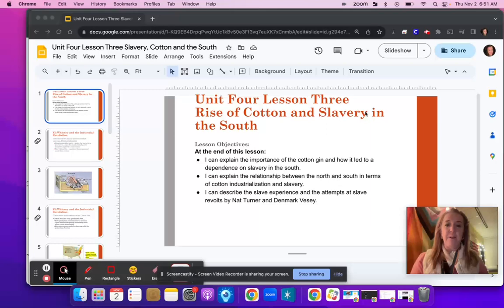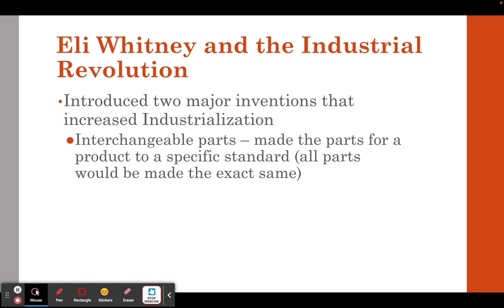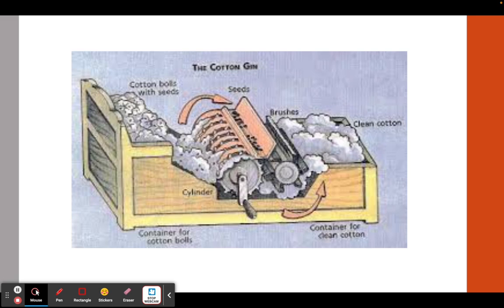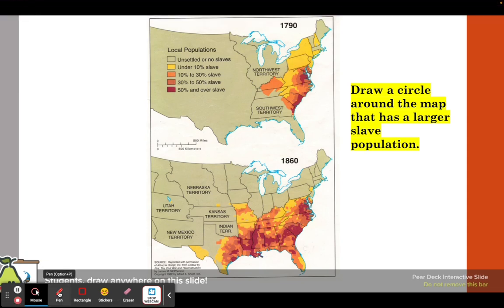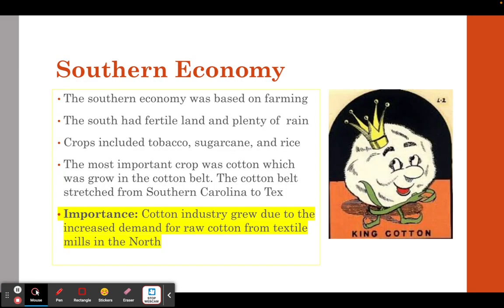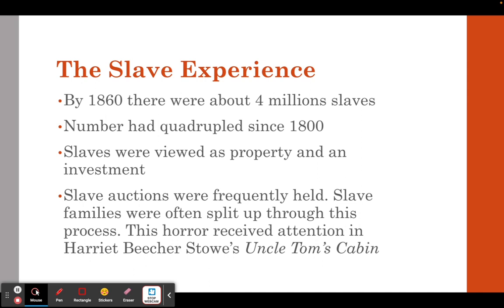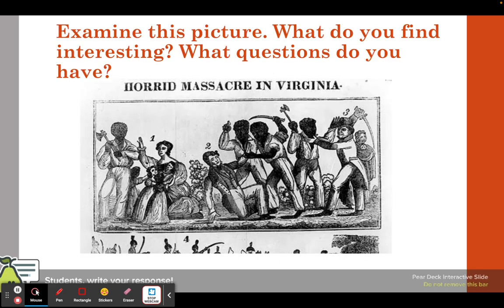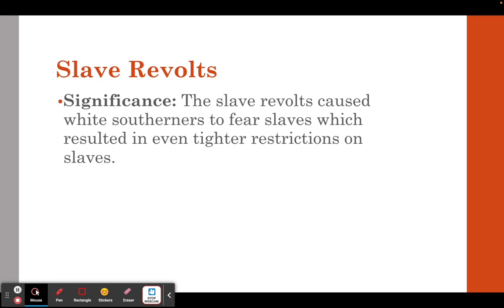Unit Four Lesson Three